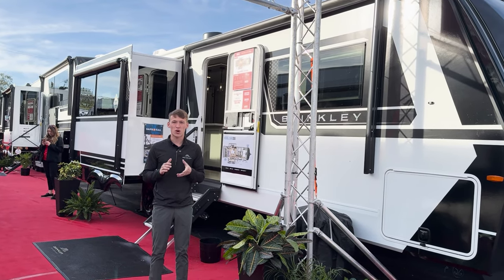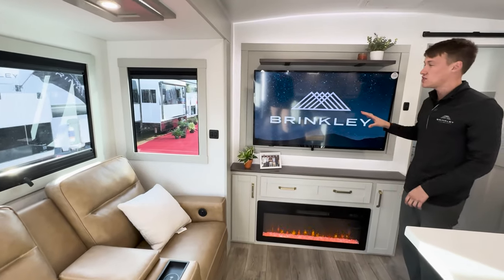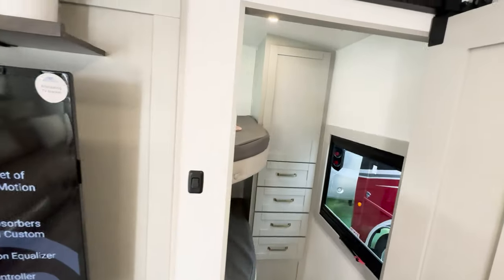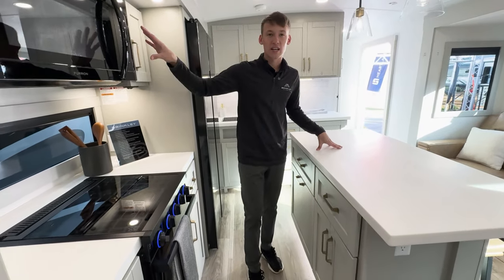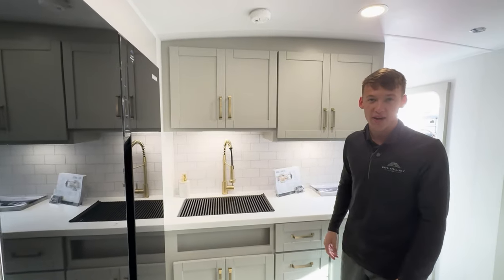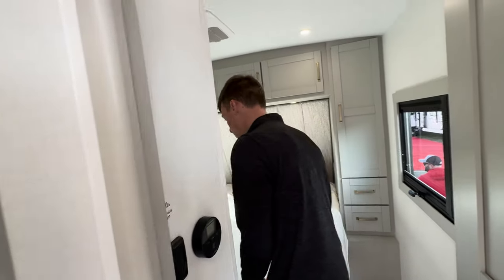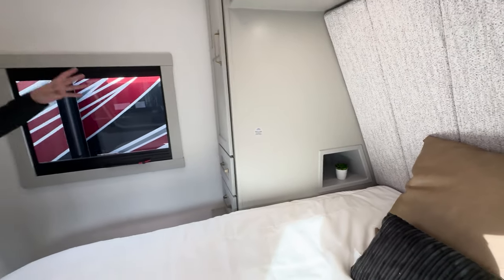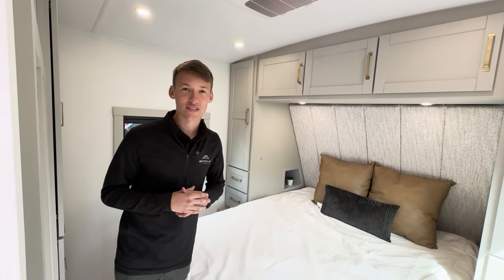2024 Brinkley Model Z AIR 295 Travel Trailer Highlights: 2024 Florida RV SuperShow Debut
Walk through the new Model Z AIR 295 Travel Trailer with Brendin and check out some of our favorite features.